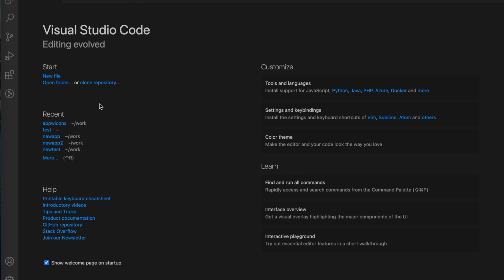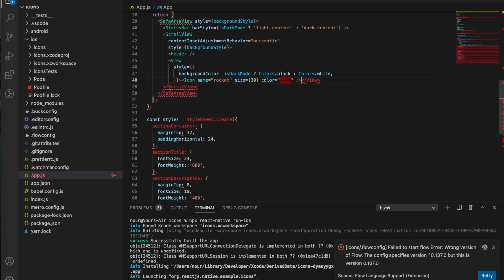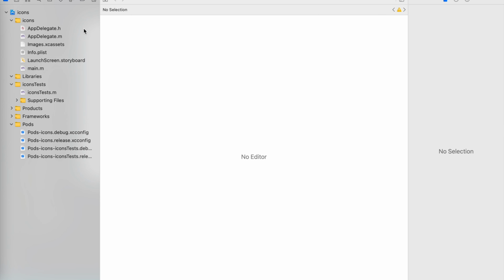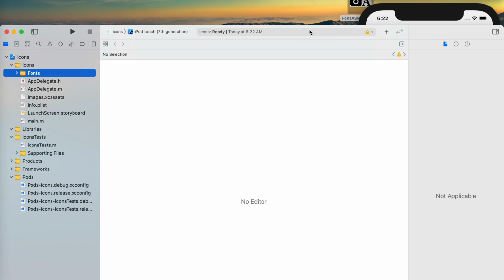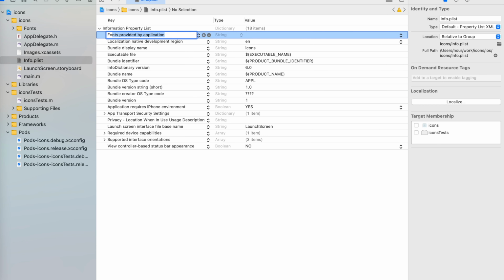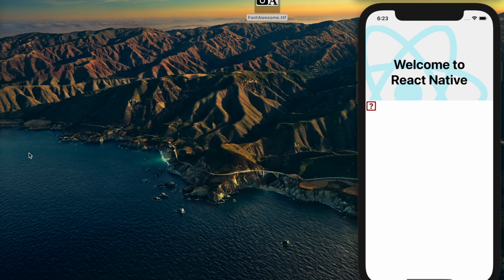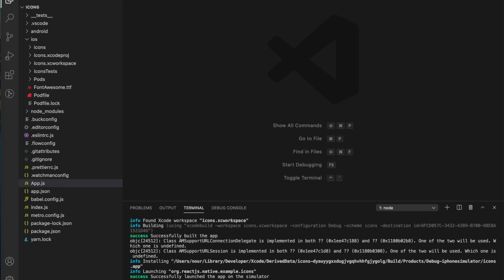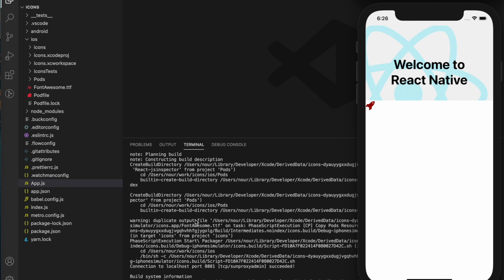React native: vector icons setup with iOS simulator plus fixing Dup error 2021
React native: how to install vector icons to work with iOS (fixing Duplicate outputs error) Macbook M1 2021
By using Xcode we add fonts to use the icons with no issues